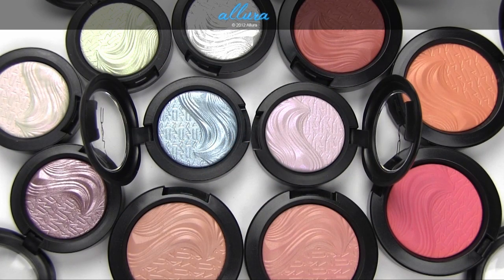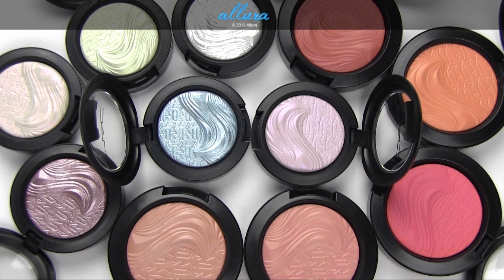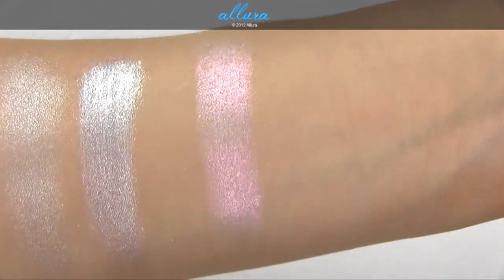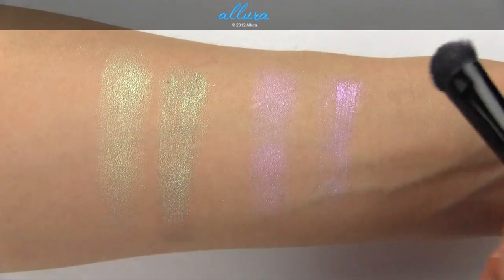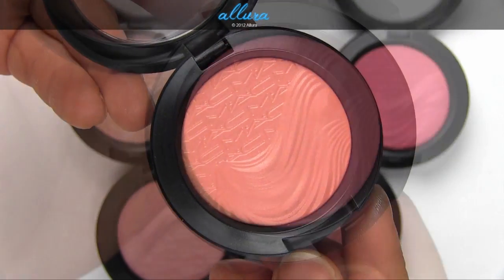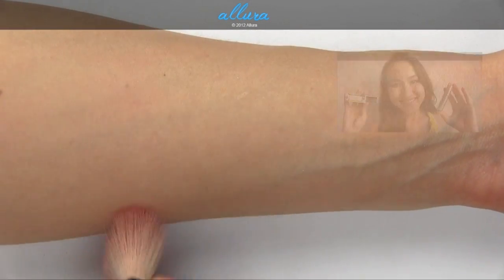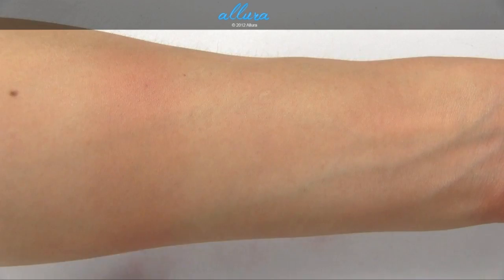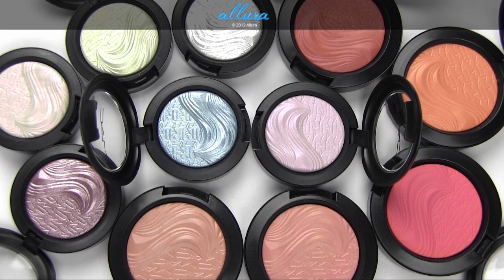MAC In Extra Dimension Spring 2013 Collection: Live Swatches & Review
Live swatches of MAC's In Extra Dimension 2013 Collection!